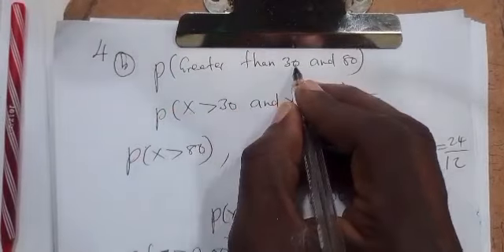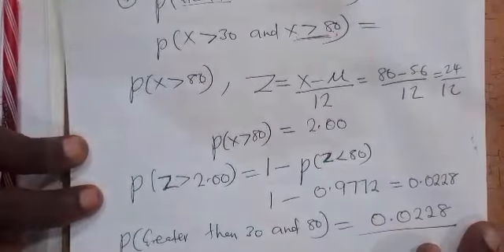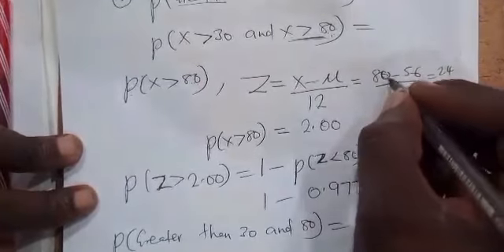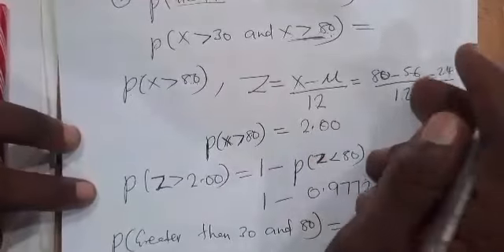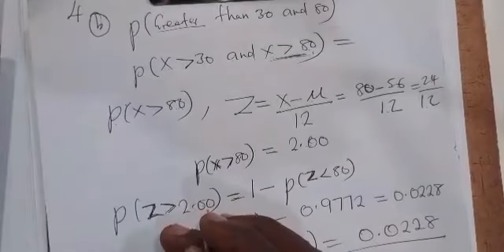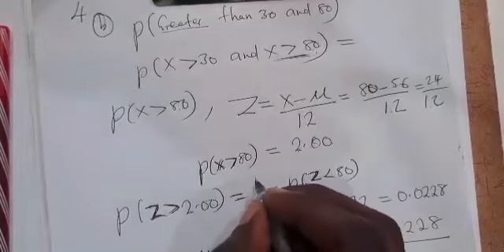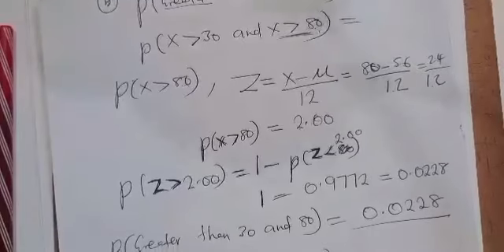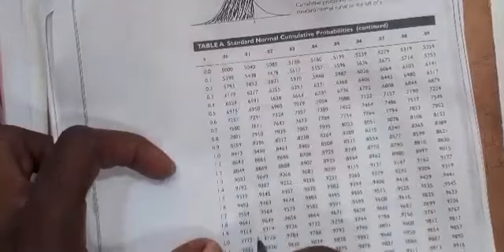Chi-Square & Chi-Square Distribution Explained | Statistics Made Easy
What you’ll learn in this video:
Definition of Chi-square and Chi-square distribution
How to calculate Chi-square values
Understanding degrees of freedom
✅ Whether you’re preparing for exams, assignments, or just want to understand statistics better, this video makes it easy to understand.